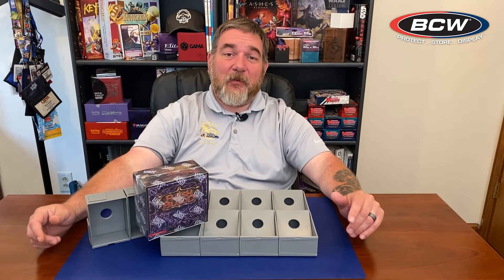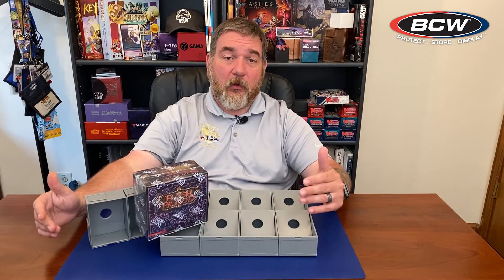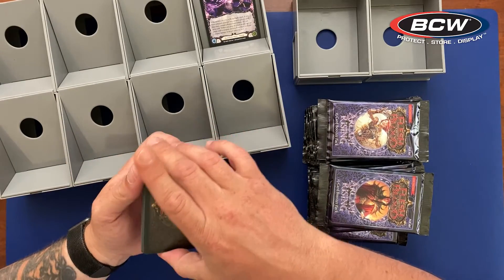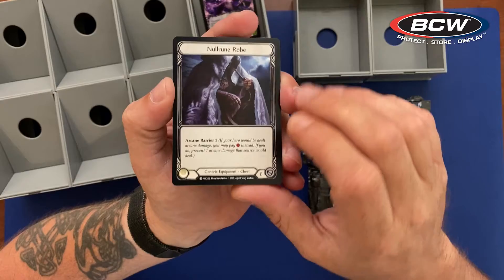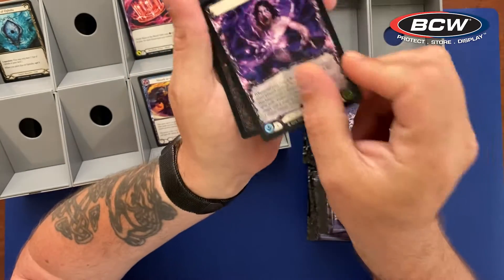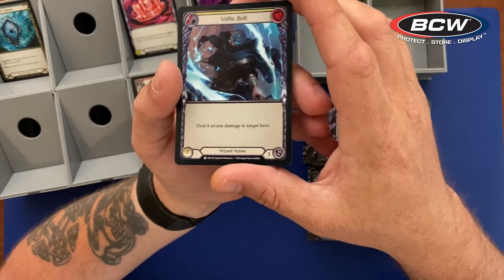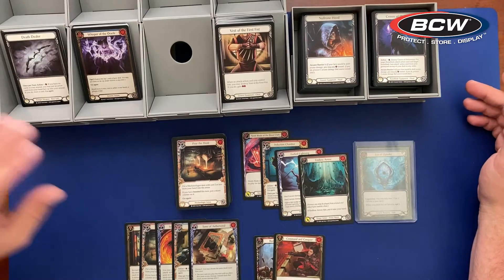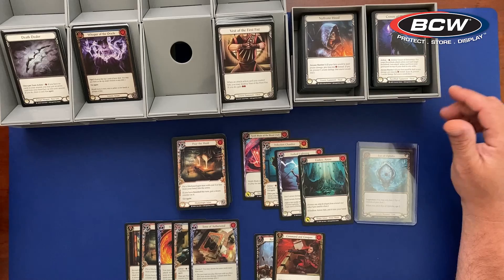Getting Into Flesh and Blood TCG #3 - Arcane Rising Box Opening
Rick opens a box of Flesh and Blood “Arcane Rising” and hit another fabled rare! He uses the BCW Modular Sorting Tray to quickly divide up the cards for later deck building and storage.